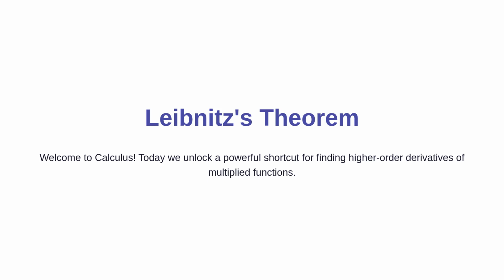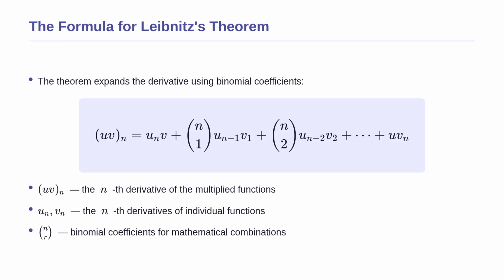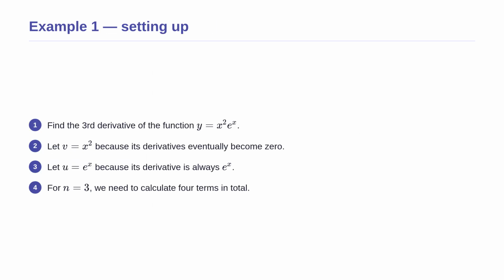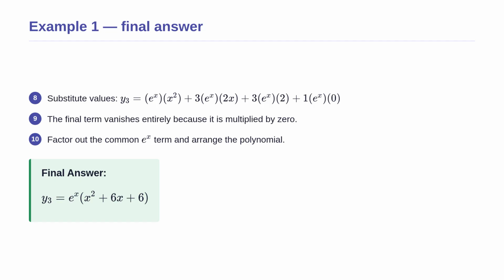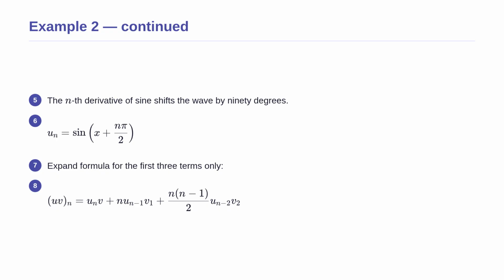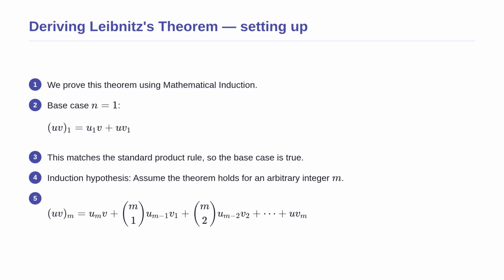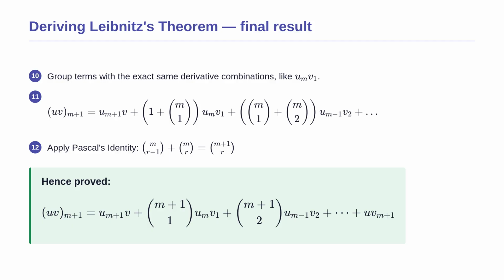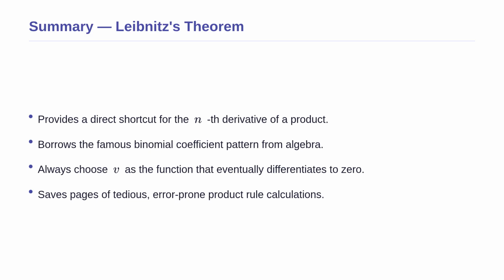Calculus - Leibnitz's Theorem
Video lecture on Leibnitz's Theorem for Calculus.